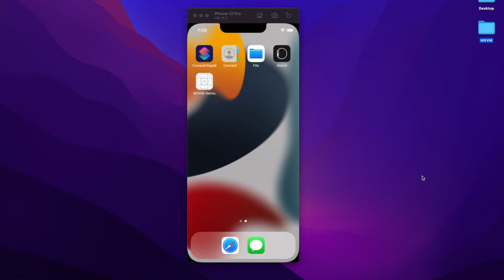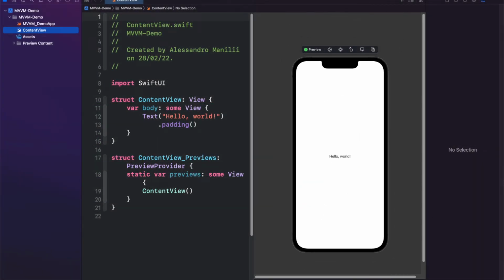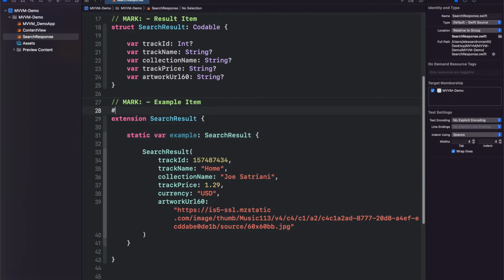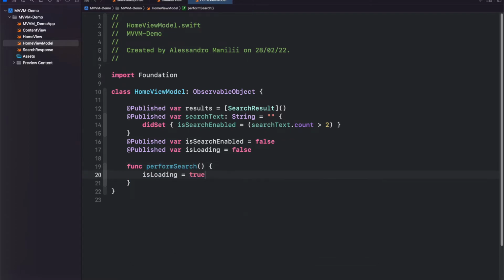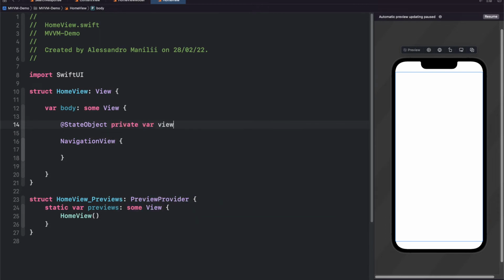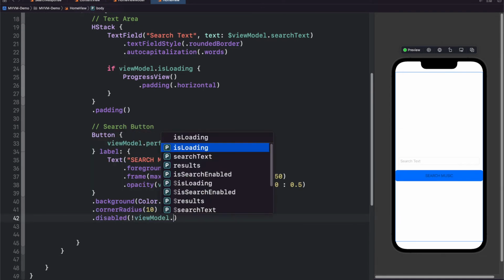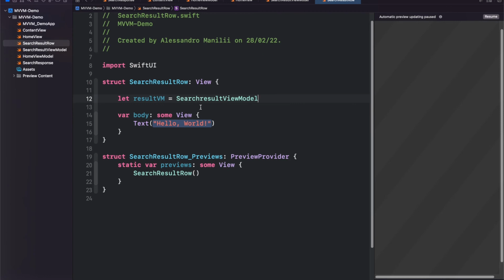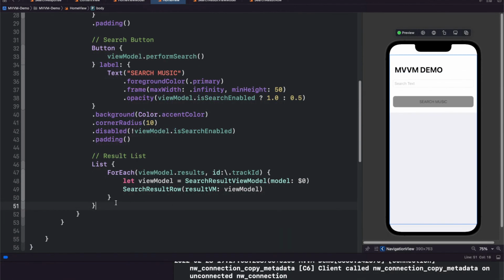SwiftUI - MVVM Pattern Tutorial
Learn how to apply the MVVM Pattern in SwiftUI with a practical example and a tutorial. Code along with me and realize a small Apple iPhone app in Xcode and Swift and learn this skill.